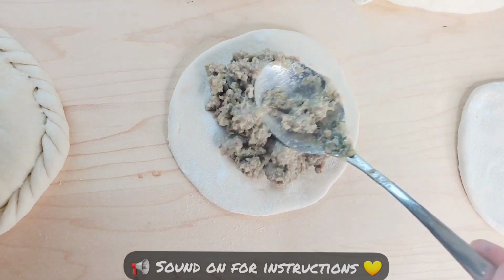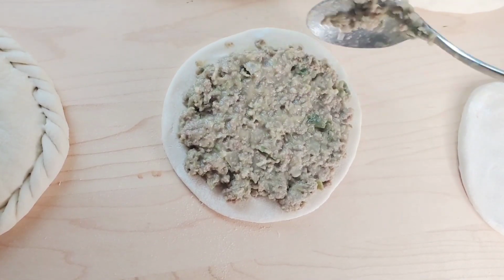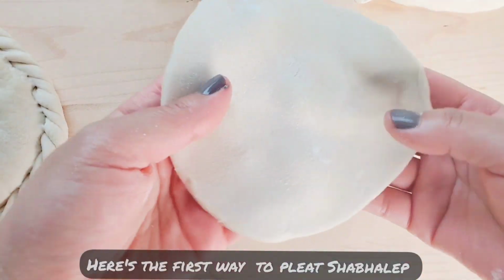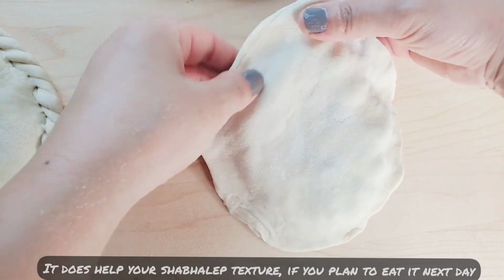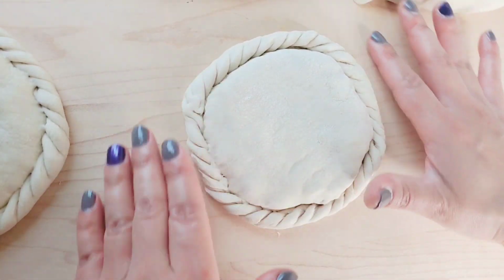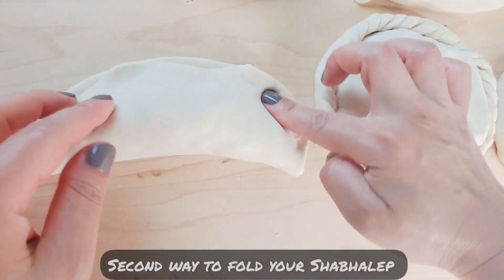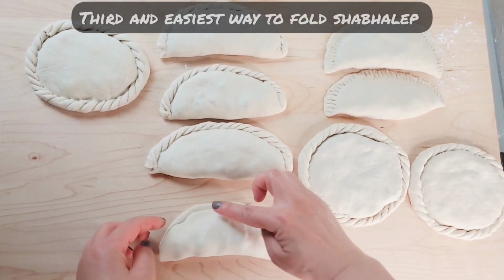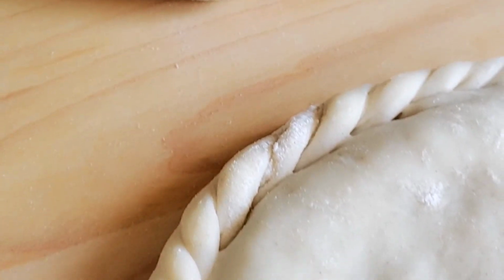Shabhalep| Make Delicious Tibetan HandPie from Scratch| Tibetan Empanada| 3 Ways to Make Shabhaley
Learn how to make the iconic Tibetan dish called Shabhalep; the slightly chewy and savory deep fried Tibetan handpie that is typically paired with some homemade hot sauce. Full ingredient list below.

In this video you will learn:
1. How to make Tibetan Shabhalep (also called Shabhaley)
2. How to make three different styles of folding the handpie
3. How to make the dough from scratch and tips for easy and consistent round wrappers
4. How to deep fry this iconic Tibetan empanada.

Btw, vegan friendly Shabhalep option is under "Tsel Phaleb" in my YouTube Channel.

Wrapper Ingredient List:
2.25 lbs or 9 cups| All purpose flour
3 to 4 cups| Warm water (Not all flour water absorption is the same so pour water slowly so you can adjust water measurement as needed. Ultimately, your goal is soft dough but not sticky).
3 TEAspoon Salt (optional)
4 TEAspoon Oil (optional)

Filling Ingredient List:
2 lb Ground Beef (I recommend 85:15 meat to fat ratio for a flavorful filling)
6 stalks| Green Onions
2 medium sized | Red Onions
3 tablespoon| Garlic
1 teaspoon| erma/schezuan peppercorn (optional)
1 1/2 tablespoon| Curry Powder
1 1/2 tablespoon| Salt (adjust as per your preference by tasting it when pre-cooking the filling)